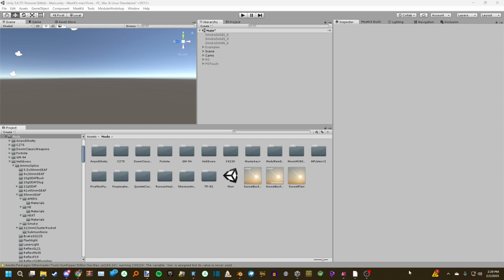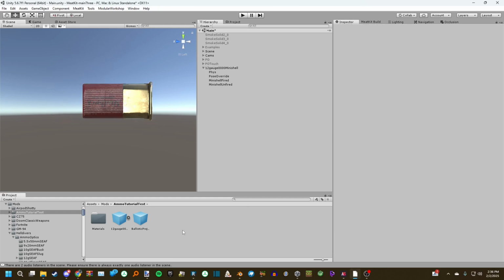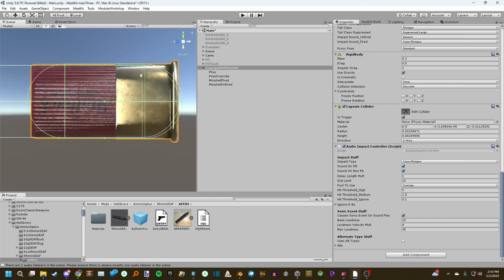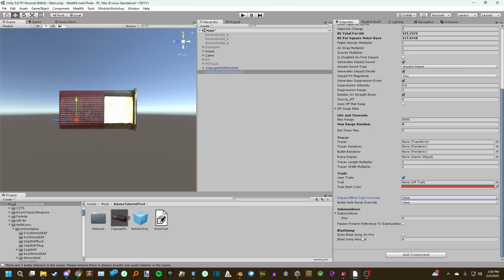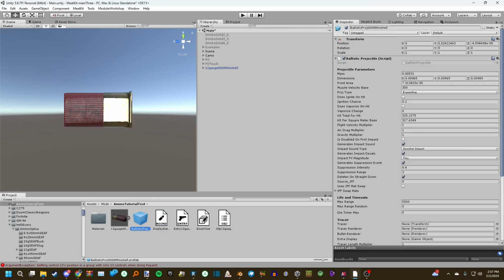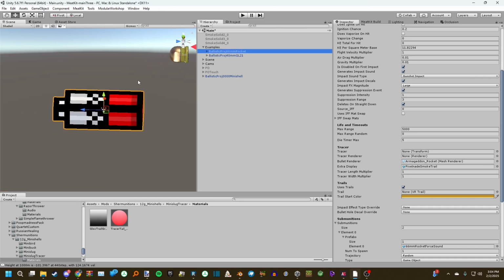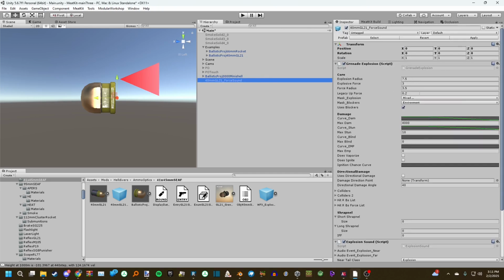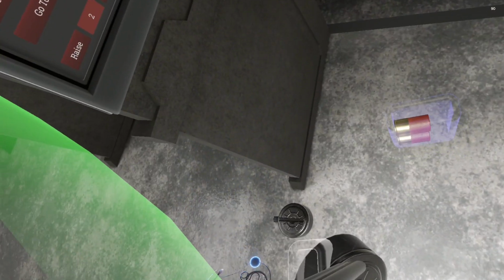H3VR Modding Tutorial: Custom Ammunition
Chapters:
0:00 Introduction
1:00 Blender
3:34 Importing into Unity
4:48 Prefab loading and basic round params
14:57 Ballistic projectile setup
22:30 Creating metadata
24:50 Display data setup
30:18 Preparing to build mod
32:37 Tracers, bullet renderers, and extra displays
38:24 Submunitions
48:29 Final build and testing in VR
50:12 Outro